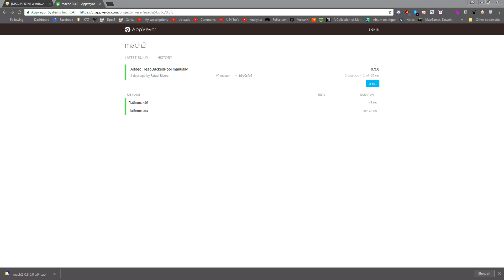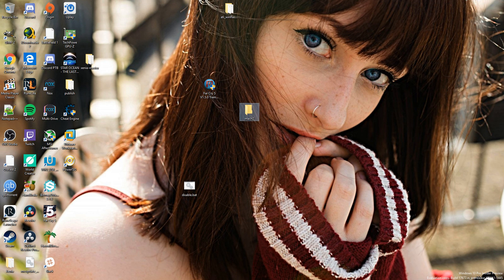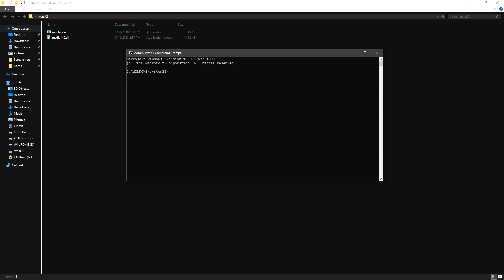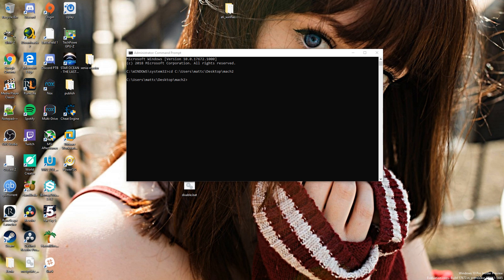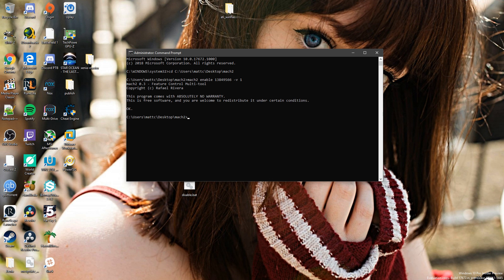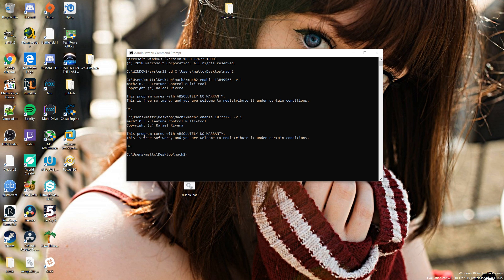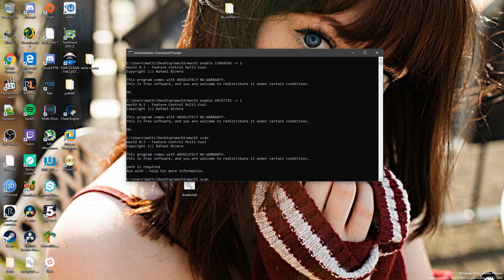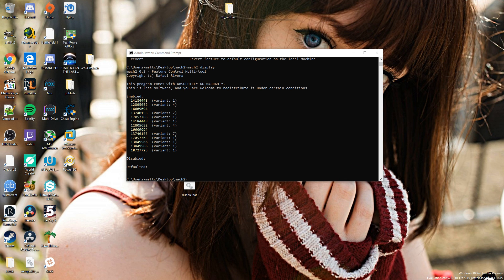Mach2 Enabling Disable Windows 10 insider Features Like Sets